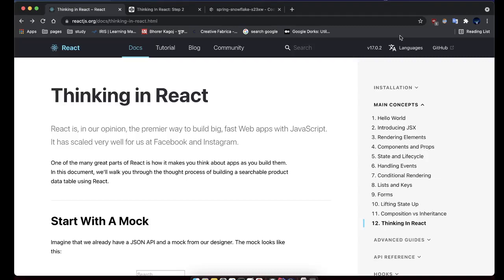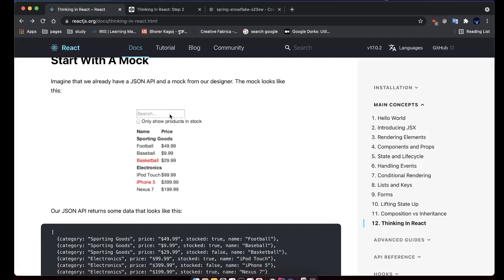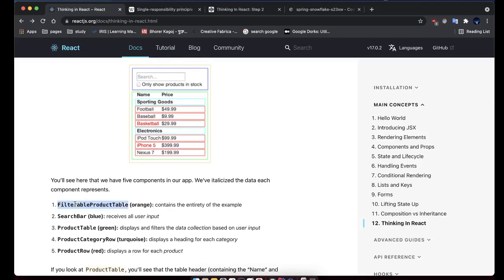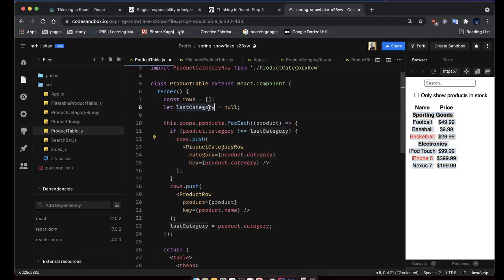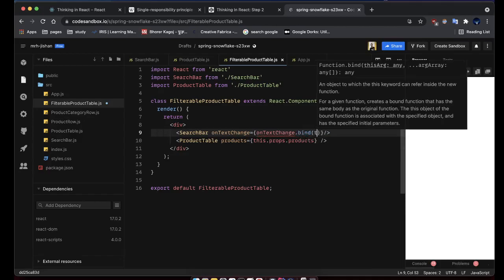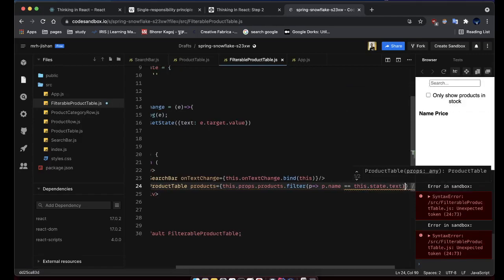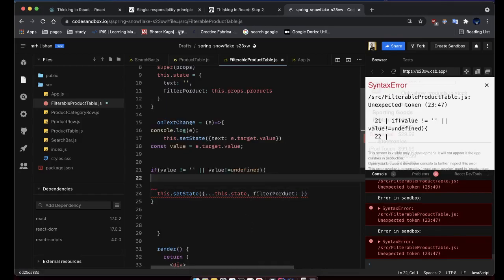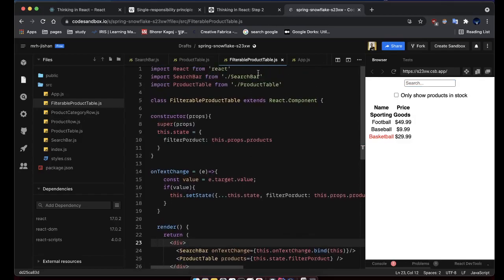Thinking in React ​- ReactJS Documentation Part - 14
Thinking in React
React is, in our opinion, the premier way to build big, fast Web apps with JavaScript. It has scaled very well for us at Facebook and Instagram.